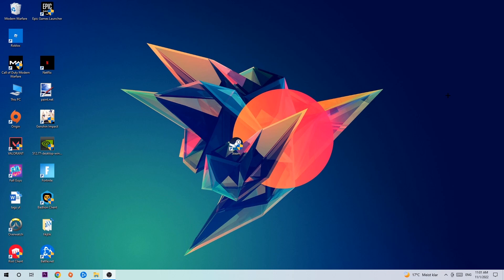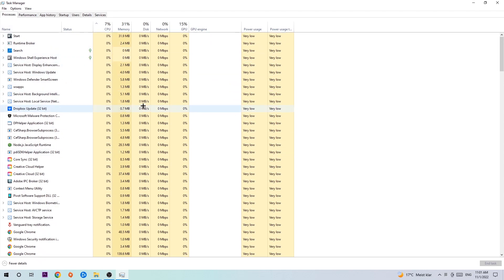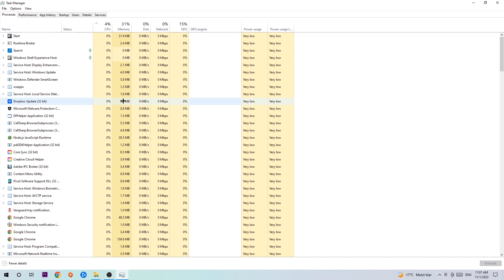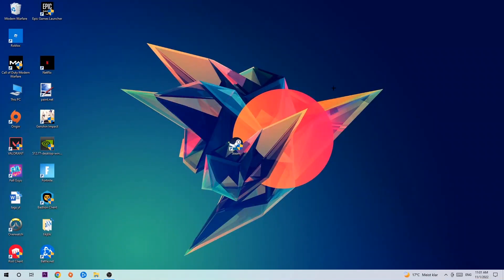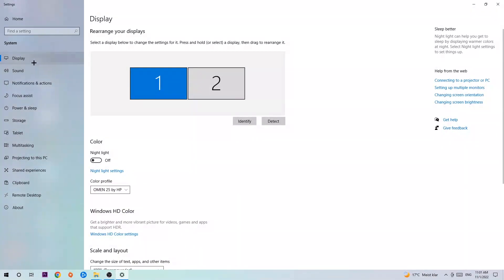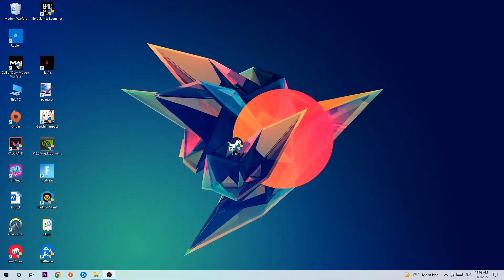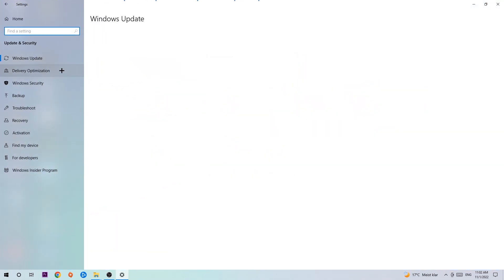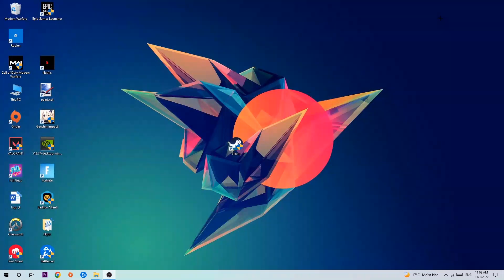Wreck Fest – How to Fix Crashing, Lagging, Freezing – Complete Tutorial